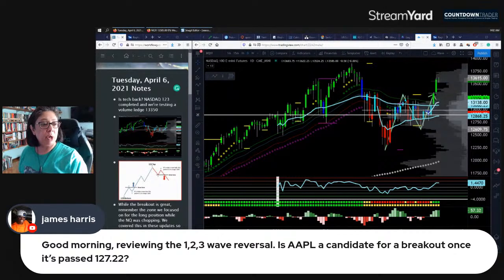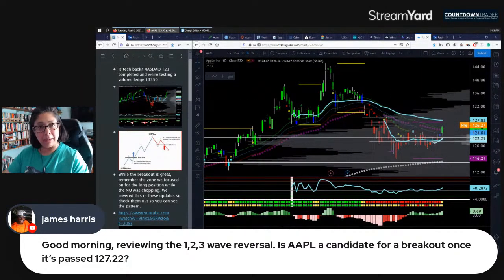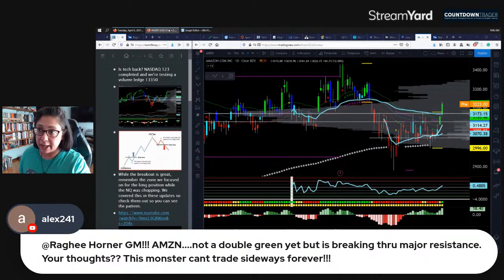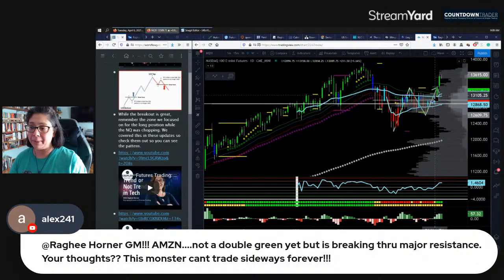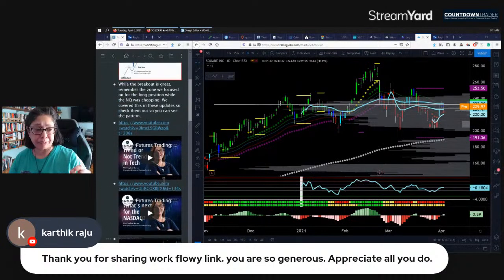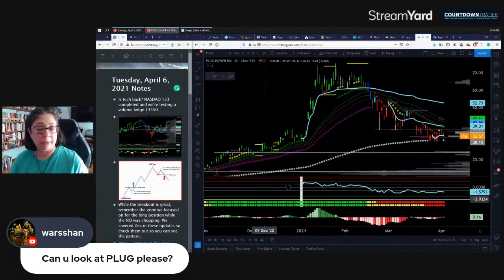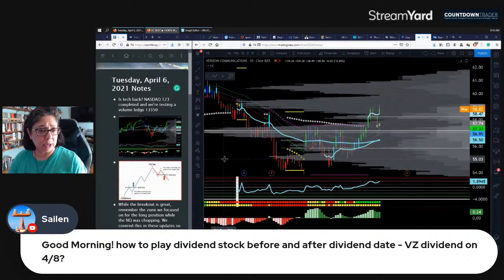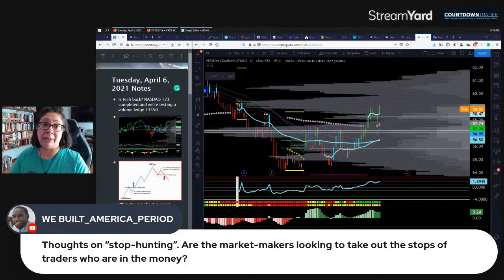Charts and Coffee with Raghee for Tuesday, April 6, 2021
Join Raghee Horner Monday through Friday from 9:00​​​​​​​​​​​​​​​​​​​​​​​​​​​​​​​​​​​​​​​​​​ to 9:20 AM ET to kick off your trading day. Be sure to sign up for Raghee's free newsletter at Countdown Trader.